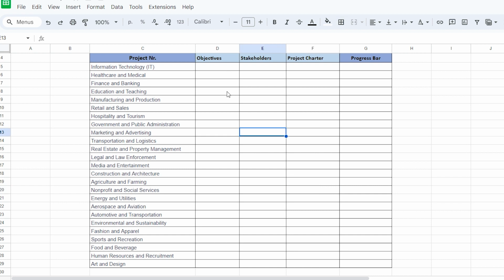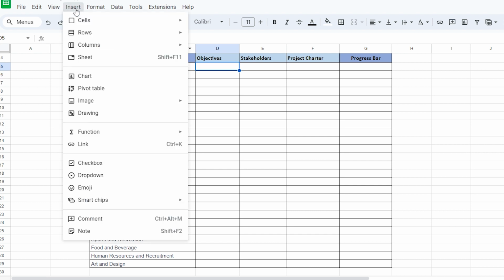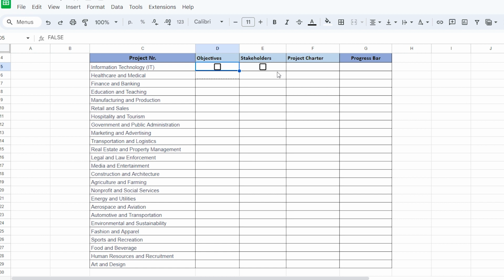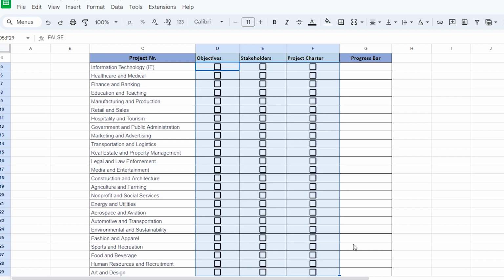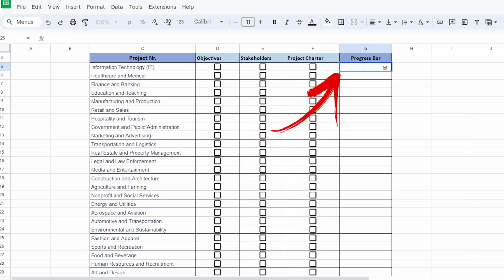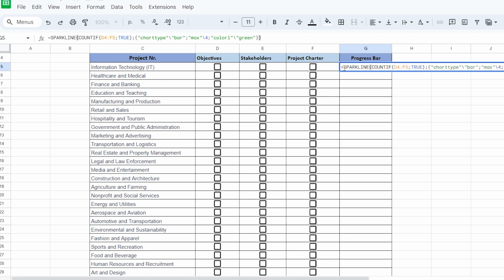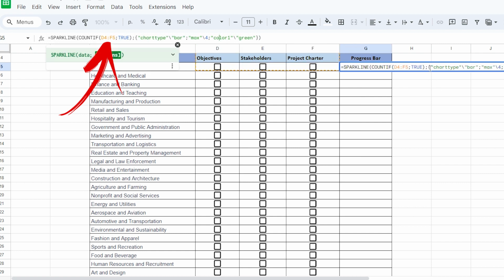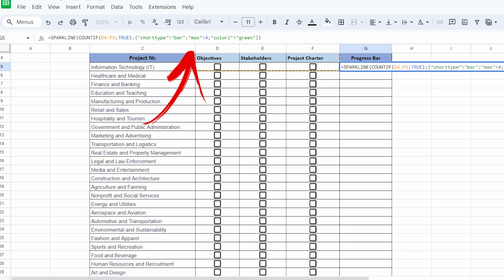How to create Progress bar based on Checkbox in Excel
FORMULA: =SPARKLINE(COUNTIF(D12:F13;TRUE);{"charttype"\"bar";"max"\4;"color1"\"green"})

Description:
📊 Want to learn how to create an interactive progress bar in Excel using checkboxes? This step-by-step tutorial will guide you through the process, helping you track your tasks and projects efficiently. 📈

🔵 In this Excel tutorial, you'll discover how to insert and format checkboxes, set up a dynamic task list, link checkboxes to a progress bar, and apply conditional formatting for a visually appealing result how to create the bar chart in excel. Customization tips included How to create Progress Bar based on Checkbox! 🎯

👨‍💻 No prior Excel expertise needed How to create Progress Bar. Follow along, and you'll be able to create your own Excel progress tracker in no time for Progress Bar based on Checkbox,!

🔔 Don't forget to like Create Progress Bar based on Checkbox in Excel, share, and subscribe for more Excel tips and tutorials to boost your productivity Progress Bar based on Checkbox in Excel! 💼💡